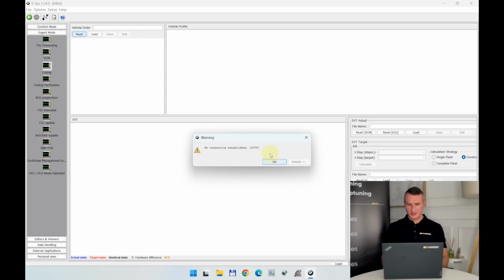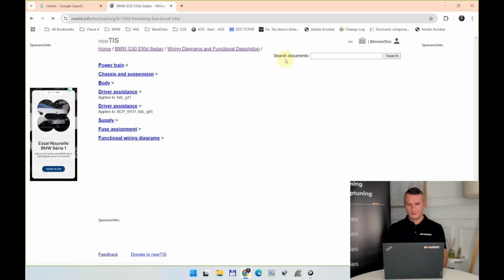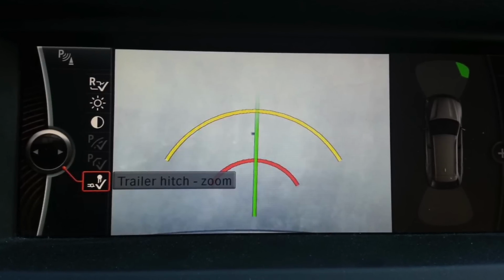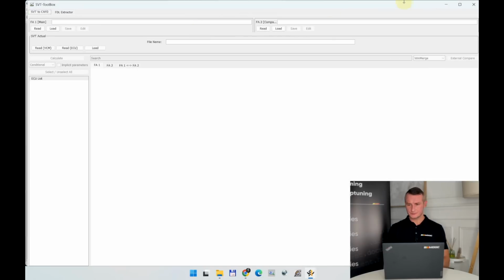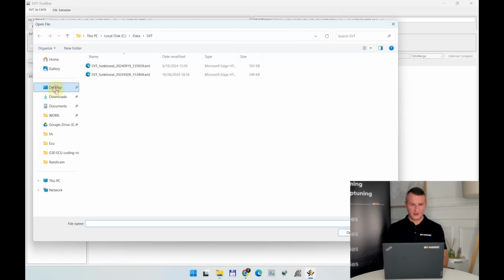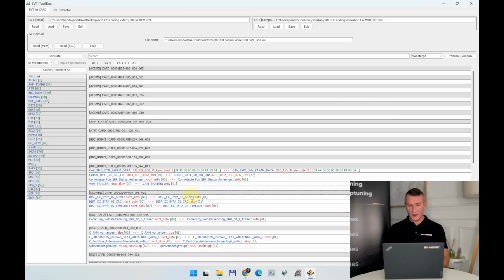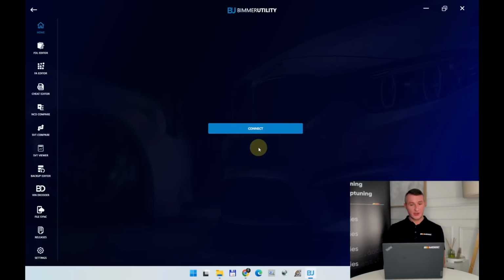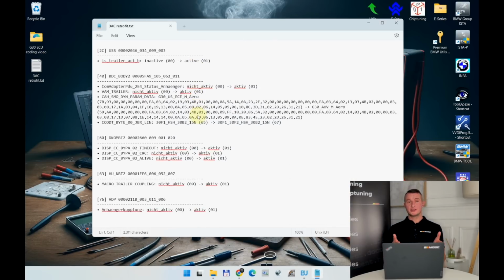BMW Retrofit & Vehicle Order Change: How to Know Which ECUs Need Coding? E-Sys For Dummies Part 6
In this tutorial, I dive deep into the world of BMW coding, specifically addressing a common question: After modifying your vehicle order (FA) or performing a retrofit, which ECUs actually need coding? Whether you’re working on a new feature or replacing parts, this guide walks you through each step to ensure the retrofit is fully functional without losing prior custom coding.

Many BMW owners find themselves unsure about which ECUs need to be recoded. In this video, I’ll cover multiple methods, from basic to advanced, so you can choose the approach that suits your skill level and needs best.

🚗 What You’ll Learn in This Video:

Method 1: Full Vehicle Recode – Using e-Sys, a quick but less precise solution.
Method 2: “Old School” Manual Coding – Using ISTA+ and wiring diagrams to identify the necessary ECUs for coding.
Method 3: Engineering-Level e-Sys Coding – A more advanced approach for those interested in a detailed method.
Method 4: e-Sys Ultra Launcher with SVT Toolbox – How to efficiently use e-Sys Ultra to compare modified FAs and determine the specific ECUs needing updates.
Method 5: Bimmer Utility – The quickest and simplest method, using a standalone tool that doesn’t require e-Sys.
🔧 Tools Used:

e-Sys: BMW coding software, the main tool for coding ECUs.
ISTA+: Diagnostics software for retrofitting and coding calculations.
e-Sys Ultra Launcher: Used for quick comparisons of modified and original vehicle orders (FA).
Bimmer Utility: A standalone tool that makes comparing FAs and identifying necessary ECUs simple and fast.
⚙️ Why This Guide is Important: After any retrofit or FA modification, coding the correct ECUs is critical. Without proper coding, retrofitted parts may not function correctly, or existing customizations might be lost. This guide breaks down different approaches for everyone, from beginners to advanced BMW coders, saving you time and ensuring your retrofit is coded accurately and professionally.

Timeline:
00:00 - Intro
03:26 - The most common question
03:56 - BMW Dealer Approach (the easiest)
04:47 - Method 1 (via E-Sys Basic)
06:56 - Method 2 (Oldschool WDS)
11:35 - Method 3 (E-Sys Expert)
12:31 - Method 4 (via eSys Ultra)
20:11 - Method 5 (via Bimmer Utility)
23:16 - Final Remarcs